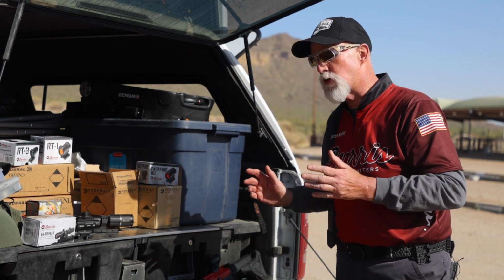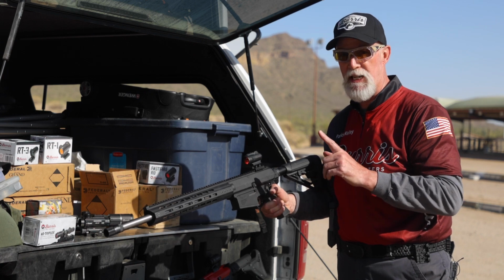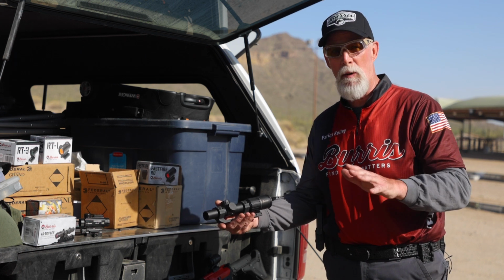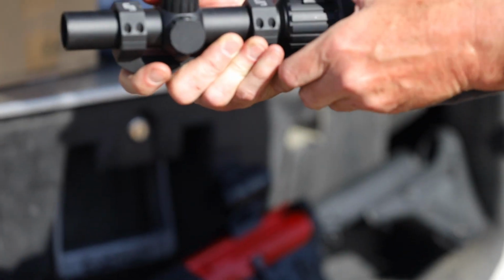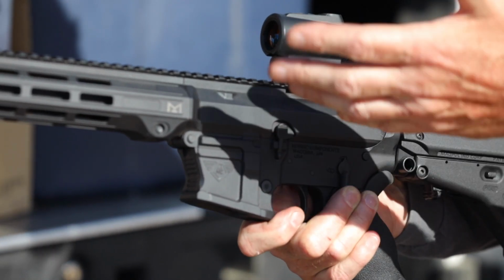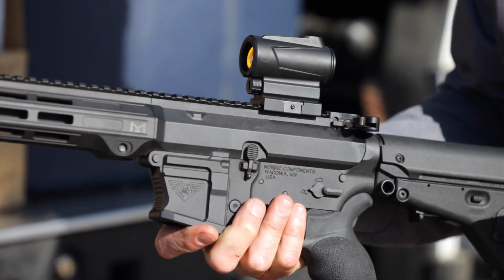Best Burris Sights For 3 Gun Competition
If you're looking to get into 3 Gun competition one of your first questions is probably going to be what optics/sights you should be getting for your guns.  Long time Burris shooter and living 3 Gun legend Patrick Kelley walks you through the Burris Optics he uses to compete and win 3 Gun Competitions.

He starts off by talking to you about limited class restrictions which limit you to 1x optics like the AR-1X, RT-1, and the FastFire models including the FastFire 3 and FastFire 4. (We have some models of sights that have 2 MOA dots however the FastFire 4 has a 3 MOA dot as the image states.)

Next he talks about optics for the open class such as the LPVO (low power variable optic) RT-6 which is a 1-6x variable optic.  He talks about pairing the RT-6 with a FastFire red dot to give you greater flexibility in your target engagement.  He also talks about the RT-3 for the tactical division which is a simple, light, fast, and effective optic for moving and engaging quickly.

Finally, Patrick talks about the FastFire RD (rifle dot) which is a great option for pistol caliber carbines which is a great budget optic to match this type of weapon.

Burris Optics, based in Greeley, Colorado, has been an optics innovation leader for nearly 50 years. The company produced its first optics in 1972 and was the originator of the ballistic plex design employed by every hunting optics manufacturer since. Every optic produced by Burris is designed, engineered, and tested in our Greeley, CO facility.

Please ask any questions you may have in the comments below - our customer service team now has staff assigned to respond to them directly!  If you have any suggestions for additional topics to be covered we'd love to hear them.